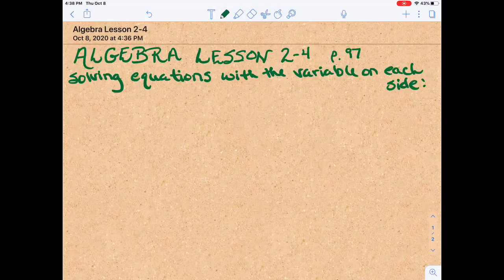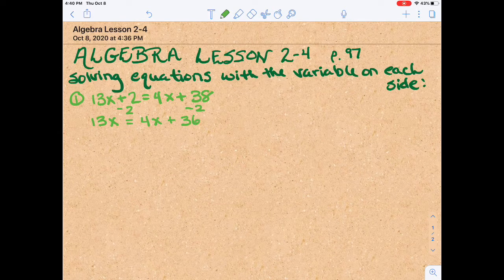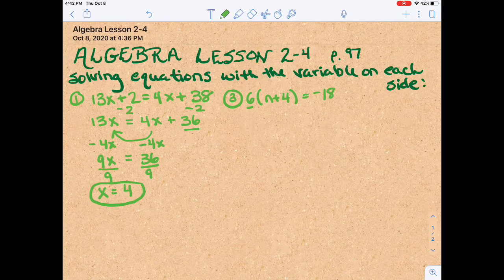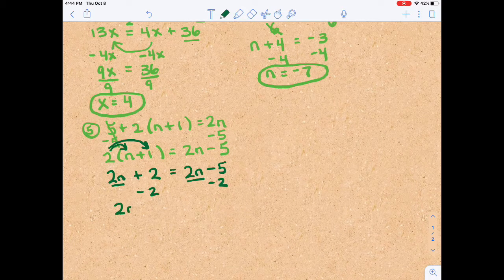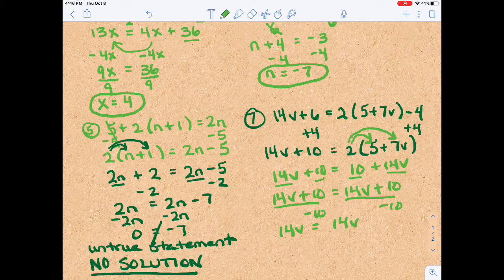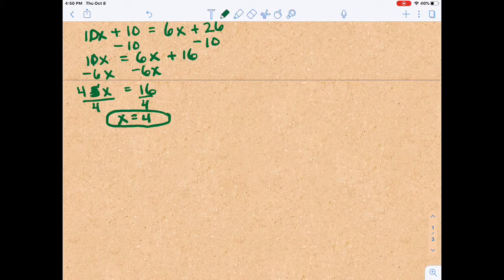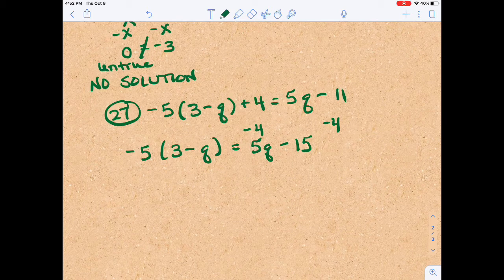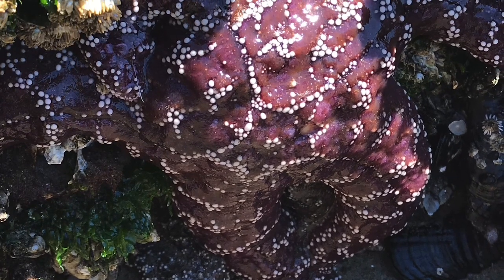Algebra Lesson 2-4 part 1